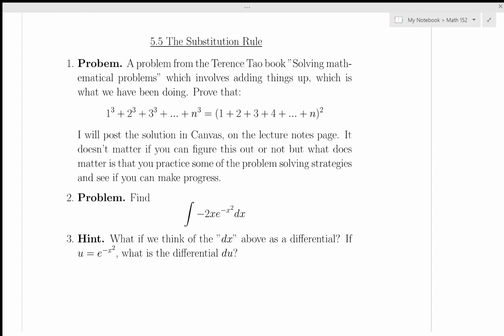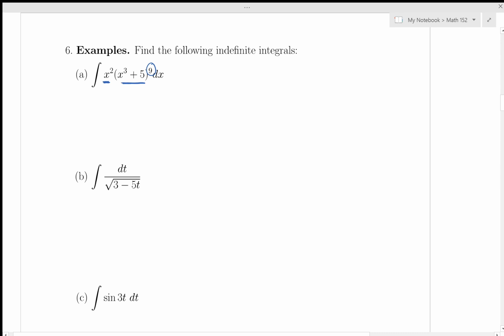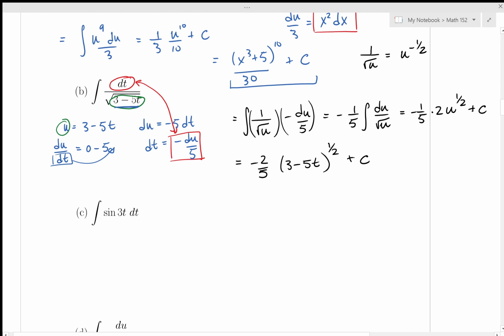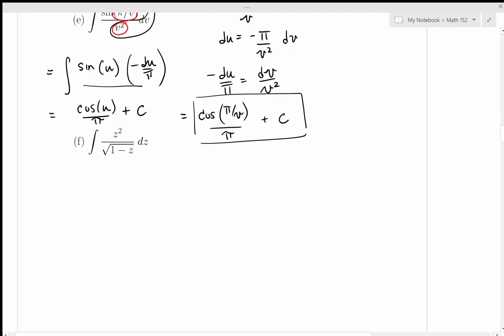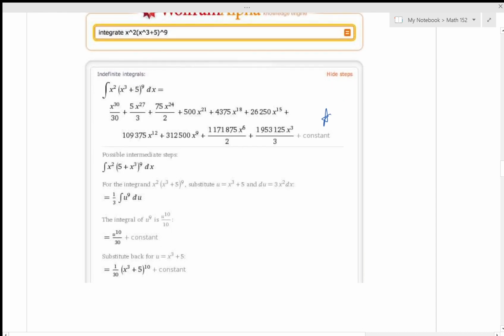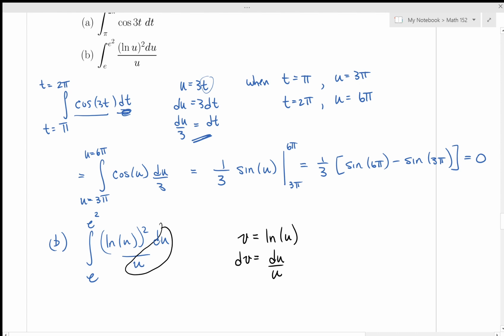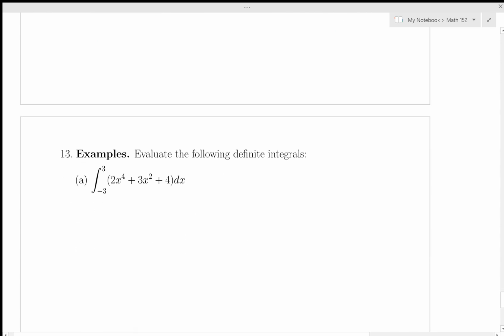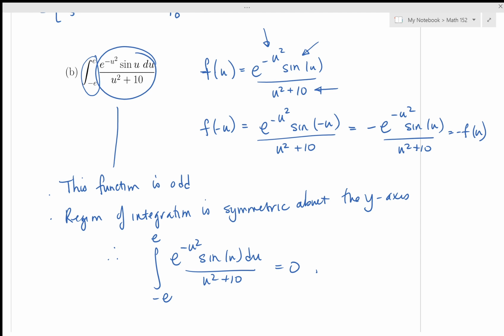SFU MATH152 5.5 The Substitution Rule (main lecture)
SFU Math 152 Section 5.5 The Substitution Rule. This is the main lecture for section 5.5. It covers how to do a substitution on indefinite and definite integrals. Substitution is a powerful technique to transform a harder problem into an easier problem.